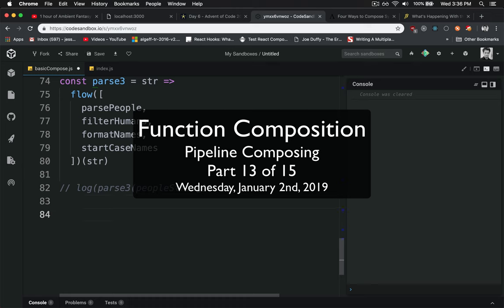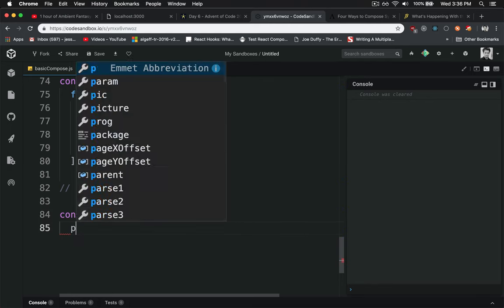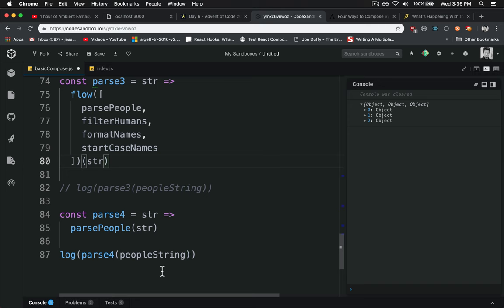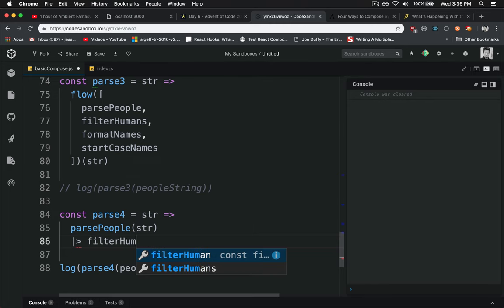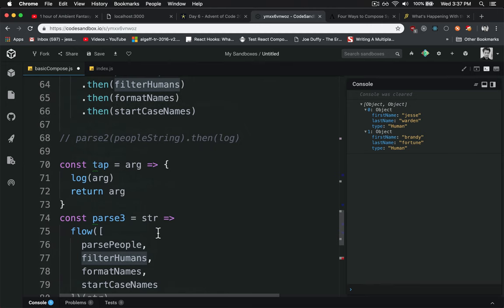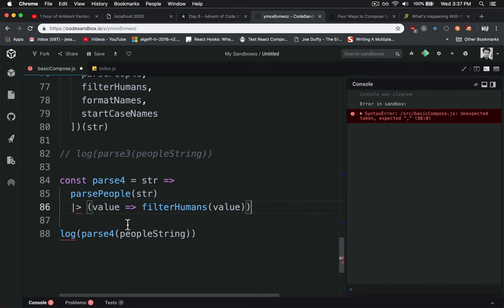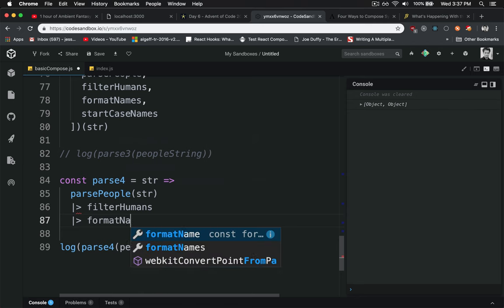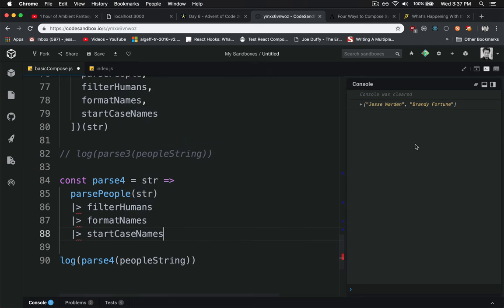Composing Functions - 13 of 15: Pipeline Composing